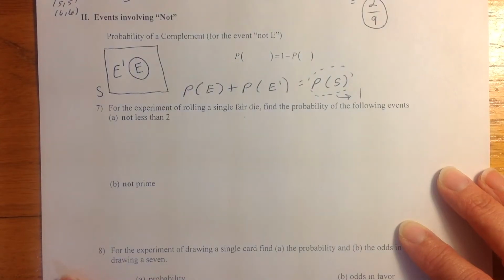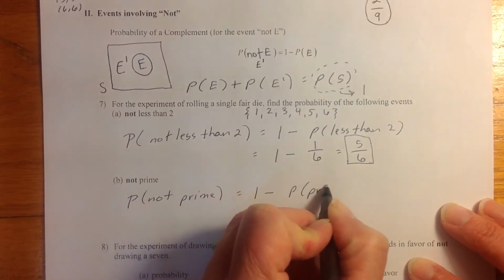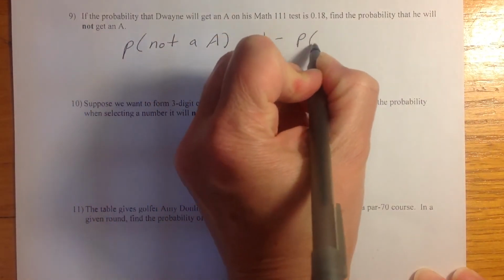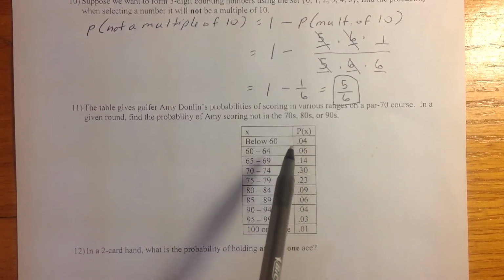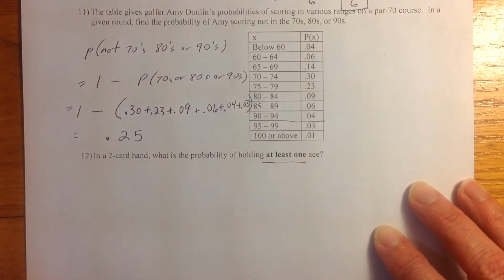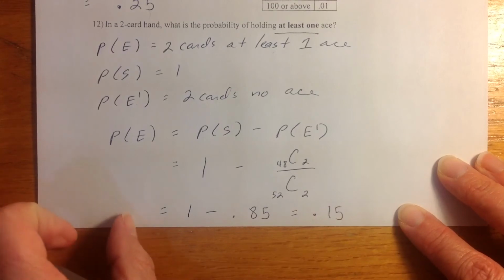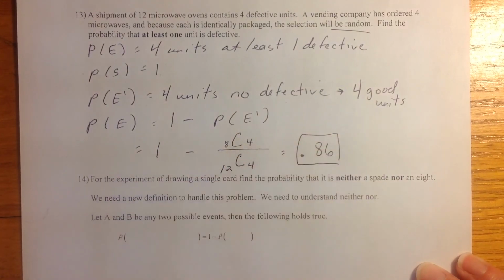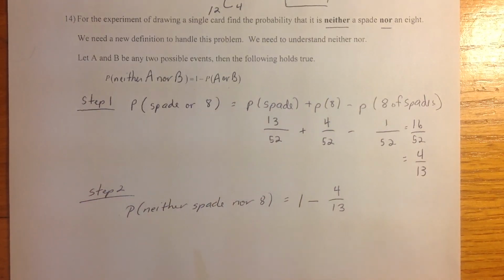Math 111 Section 11.2 Events with Not